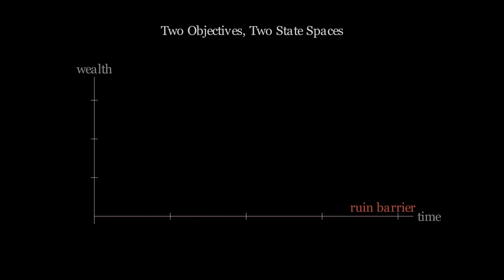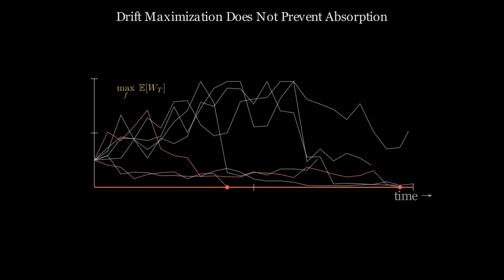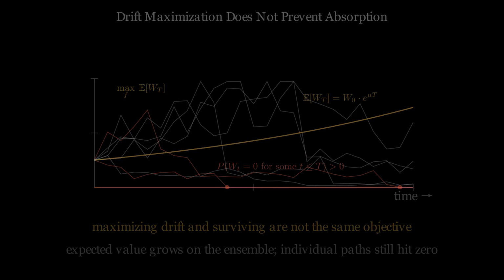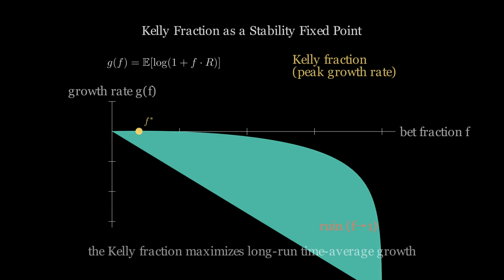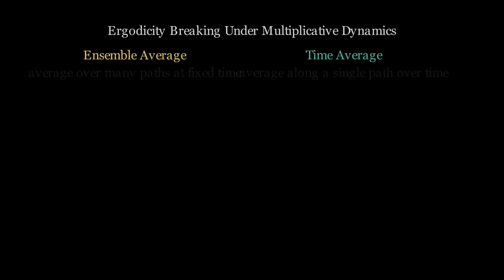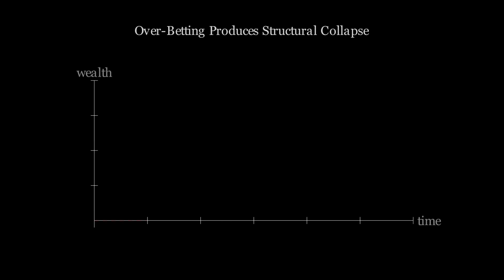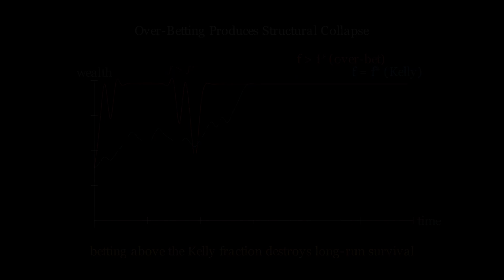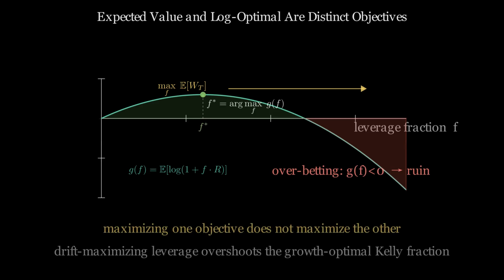Ensemble Average vs. Time Average: Why Expected Value Maximization Destroys Single Paths | MTB062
The ensemble average grows. The typical path shrinks. Both statements are true.
In multiplicative dynamics, optimizing expected value is not the same as optimizing survival on a single trajectory.

What you will learn:
- The formal distinction between ensemble average (across paths at fixed time) and time average (along one path over time)
- Why maximizing drift increases expected value but does not prevent absorption
- The Kelly fraction as the unique maximizer of time-average growth rate
- The structural condition for ergodicity breaking: when population statistics diverge from individual outcomes

Expected value maximization selects the largest average increment across all futures. For a population of independent bets, this is coherent. For a single investor, it is not. A few paths multiply rapidly and dominate the ensemble average. The majority converge toward zero. The Kelly fraction emerges from the log-optimal objective — it maximizes long-run growth on a single path by accounting for the drag that volatility imposes. Betting above Kelly raises expected value and destroys the time-average growth rate. The absorption barrier is structural, not probabilistic.

This channel isolates the exact moment a model's assumptions stop holding. Not a failure — a limit.